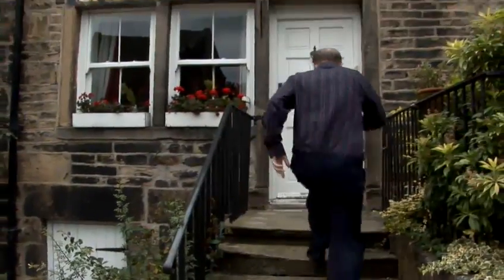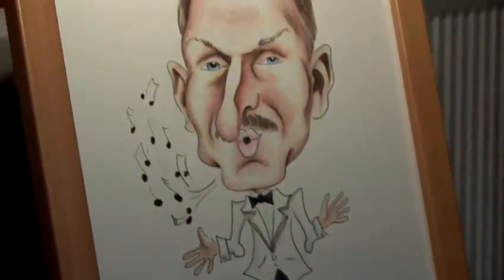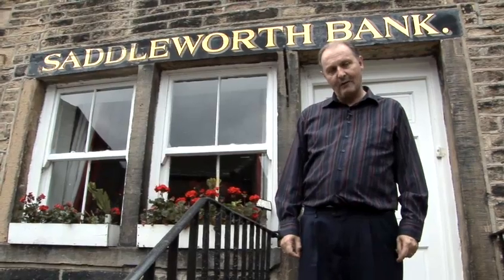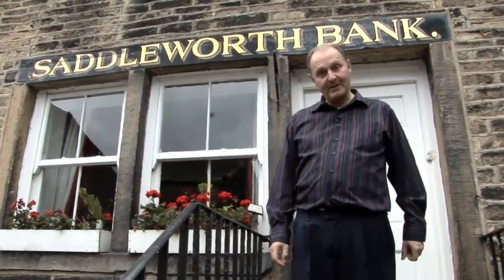How To Learn To Whistle A Song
A video lesson on How To Learn To Whistle A Song that will improve your whistling skills. Learn how to get good at whistling from Videojug's hand-picked professionals.